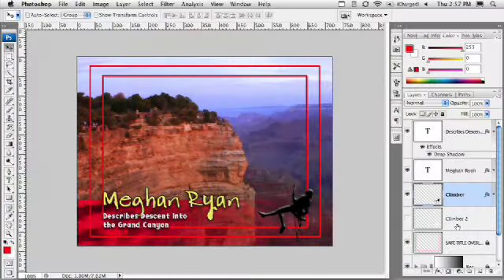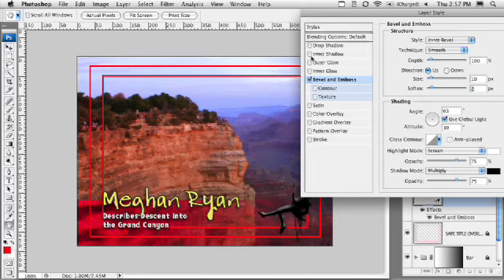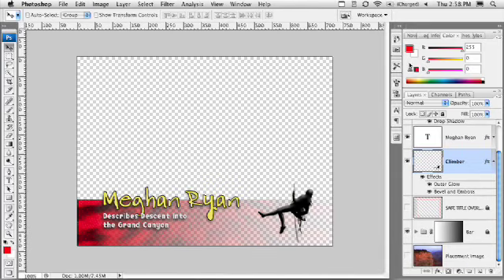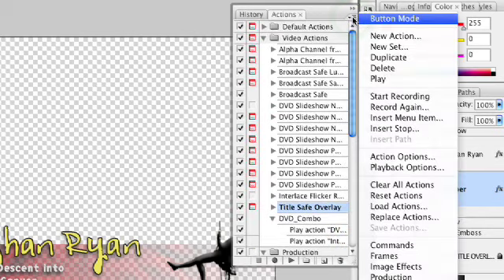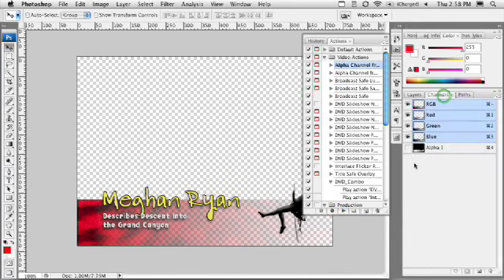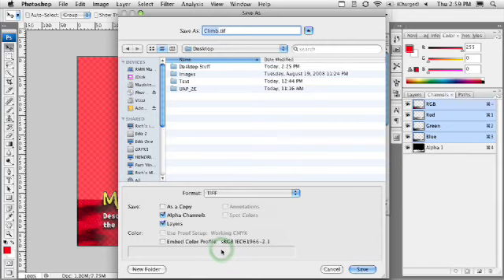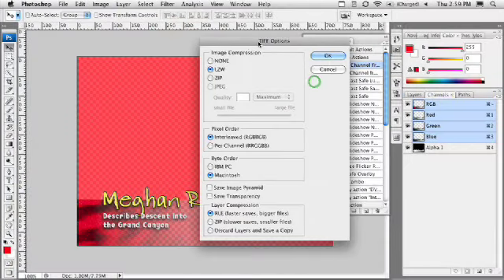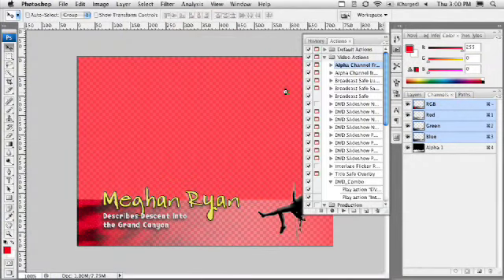Making Lower Thirds Part 3 - Photoshop for Video 95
Instructor Richard Harrington shows you how to make custom lower thirds in Photoshop.  Part 3 of 3.  Distributed by Tubemogul.